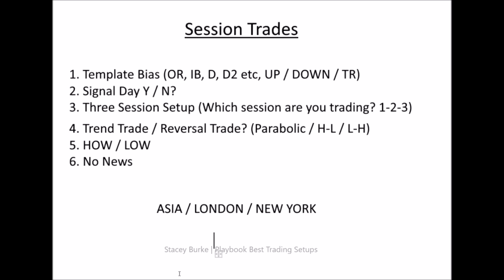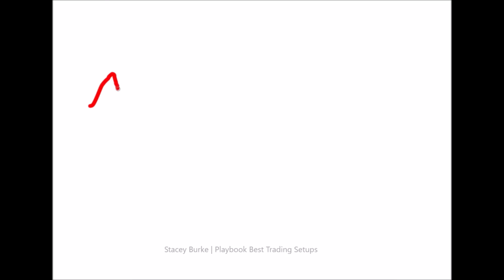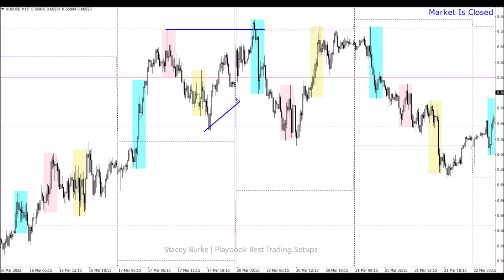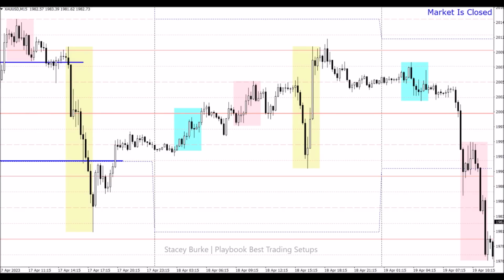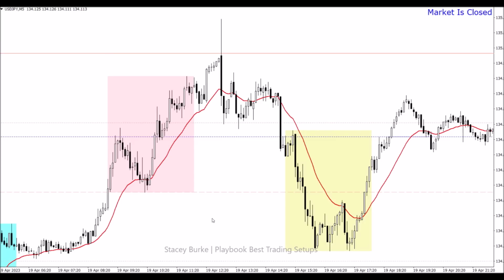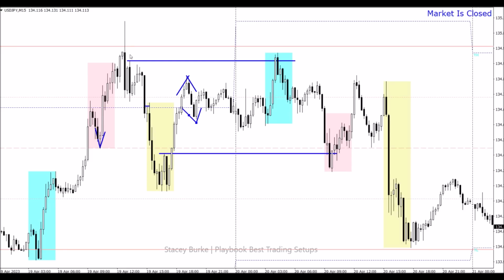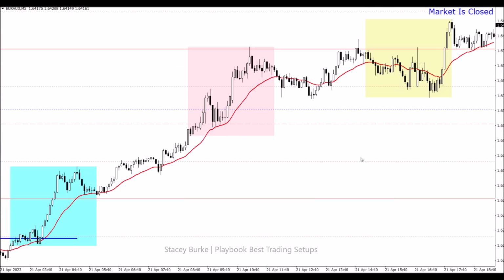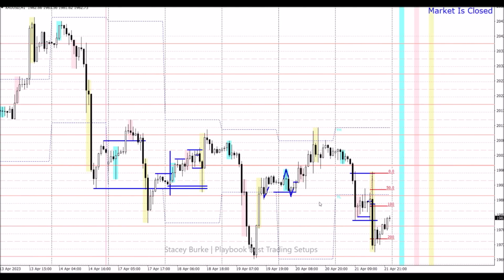Price Action Day Trading The Weekly Template (Momentum Trading MUST WATCH!)